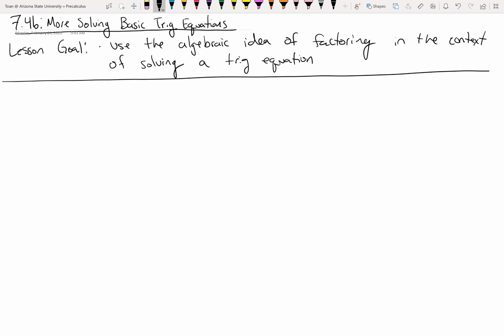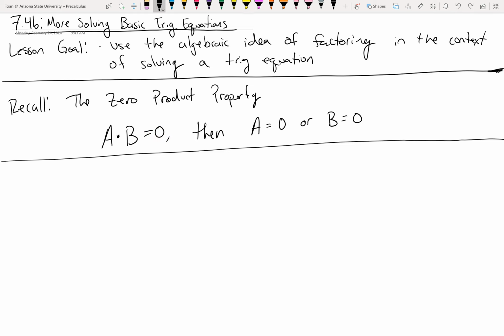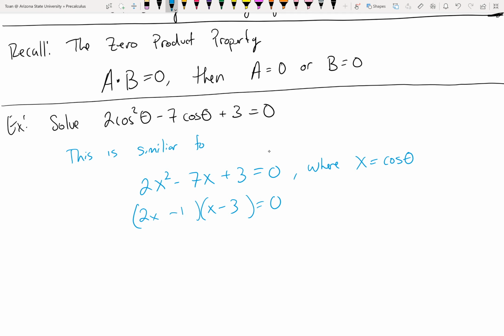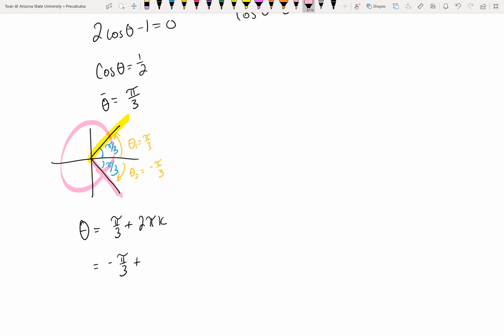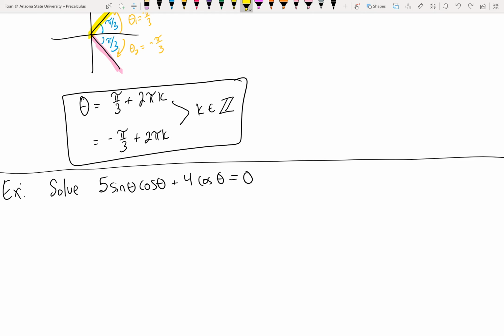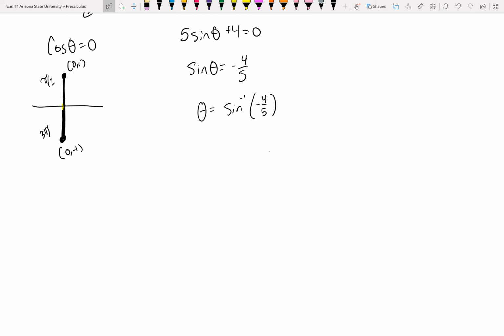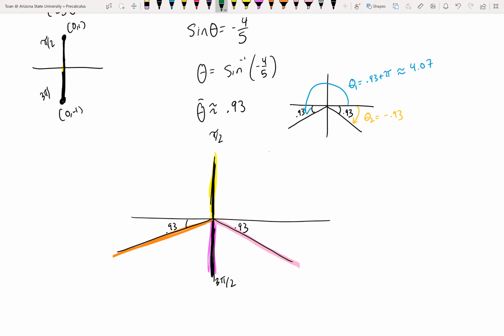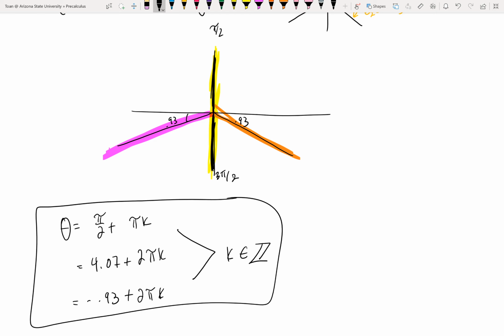PC 7.4b More Basic Trig Equations